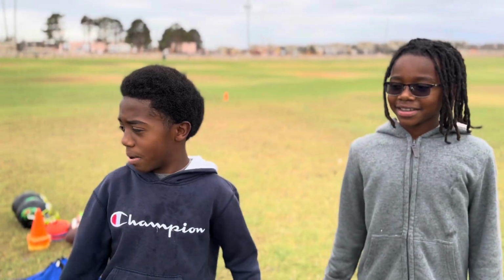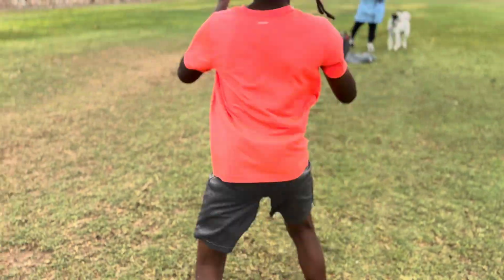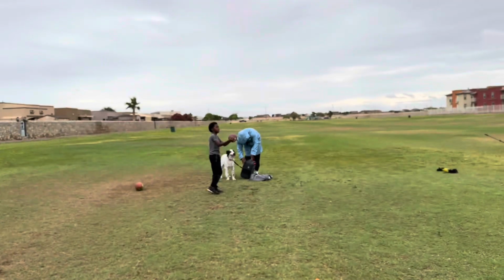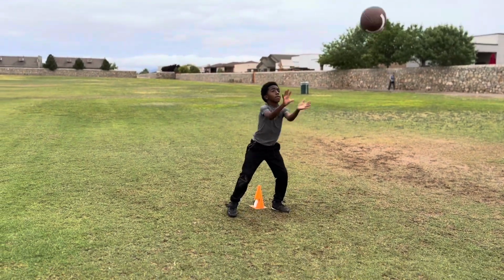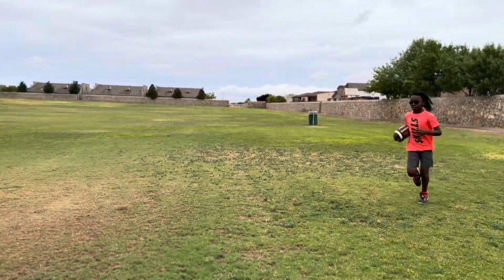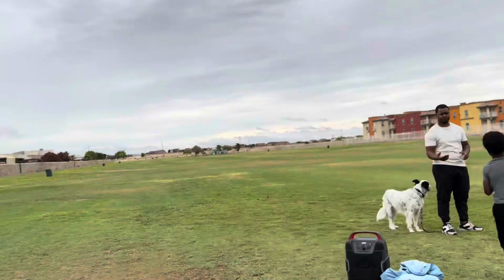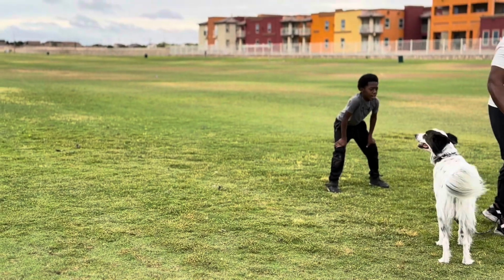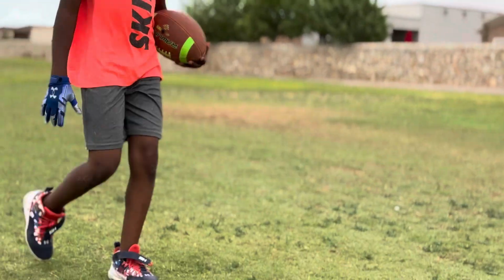Watch this crazy interception on my brother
Today my brother and I had so much fun at practice. Sit back and enjoy